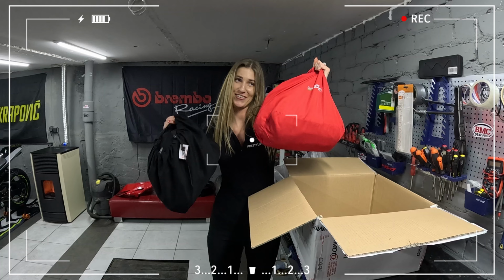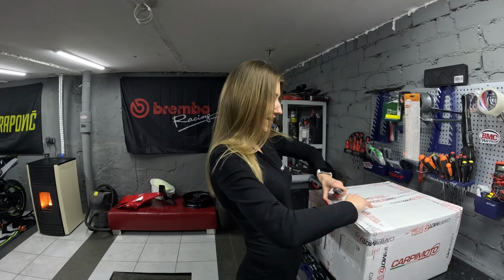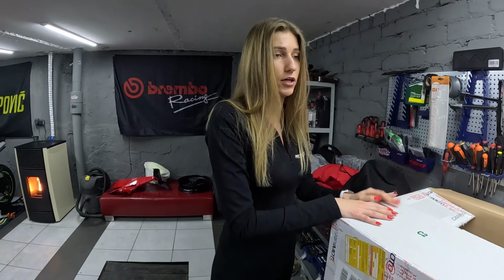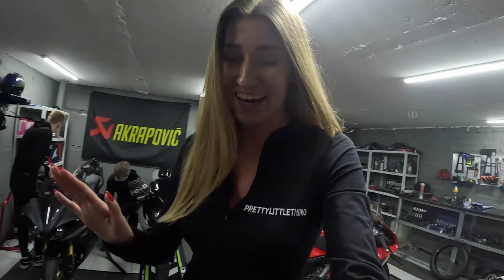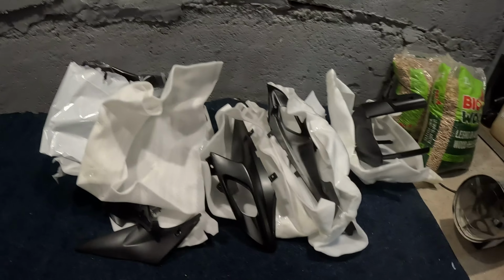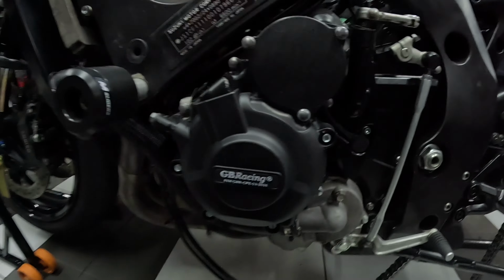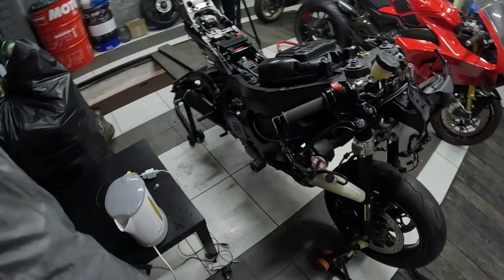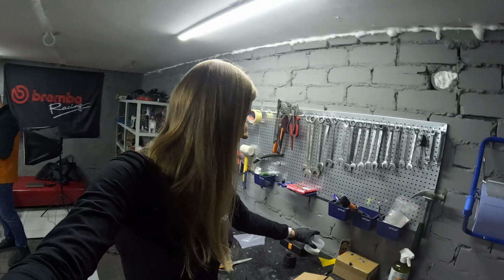New 2023 DUCATI Panigale V4s design SO SO SO ;)